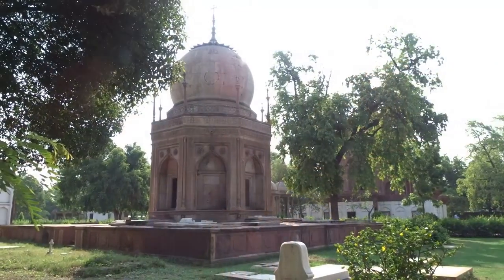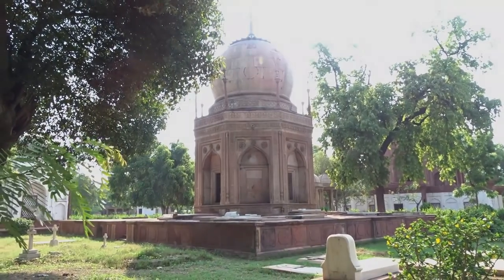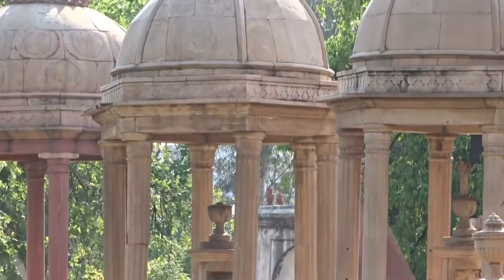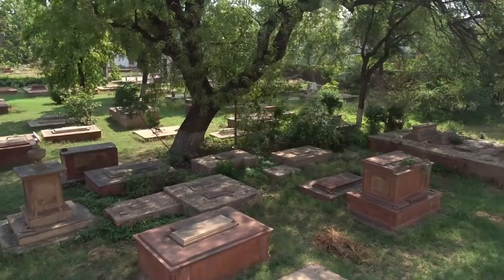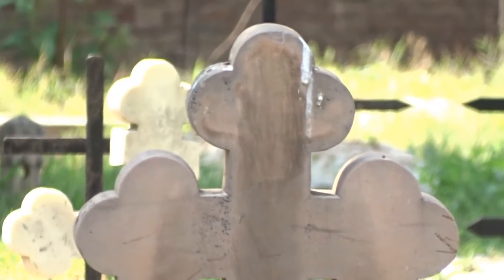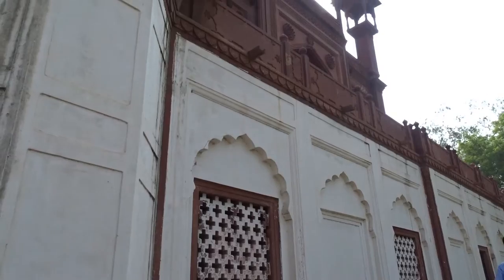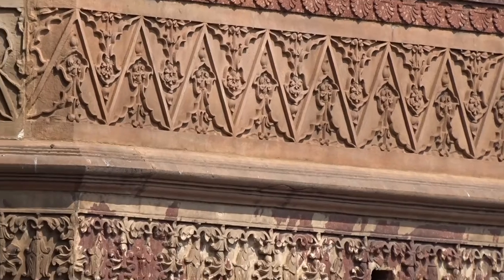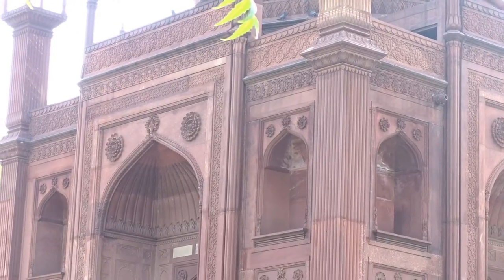The Red Taj Mahal, Agra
Hello Everyone, V2Pictures present you the amazing and lesser known place - The Red Taj Mahal in Agra. We have done our best to cover and unfold the history. Hope this is informative and a nice viewing experience.